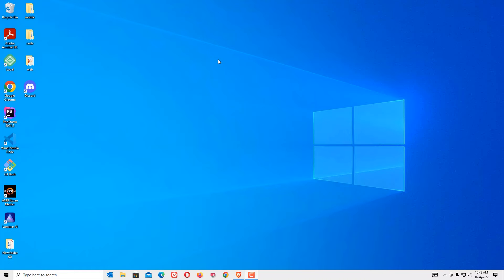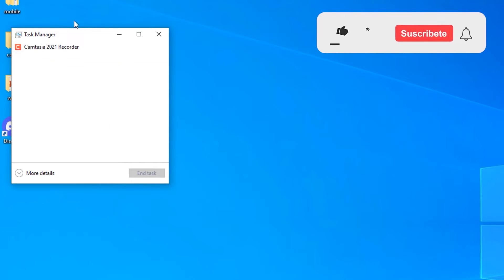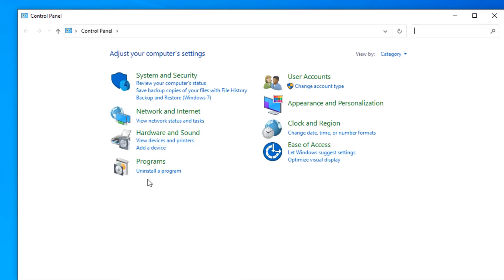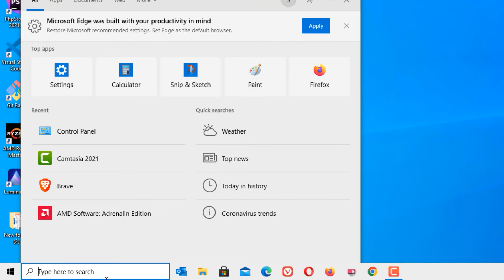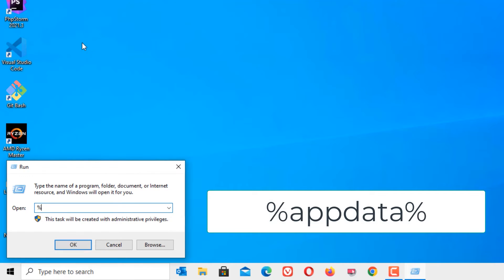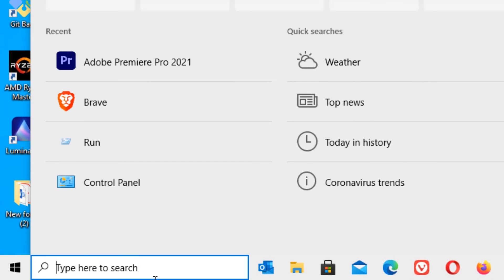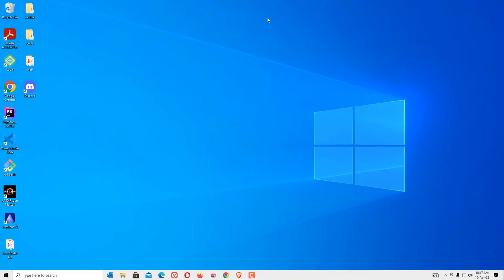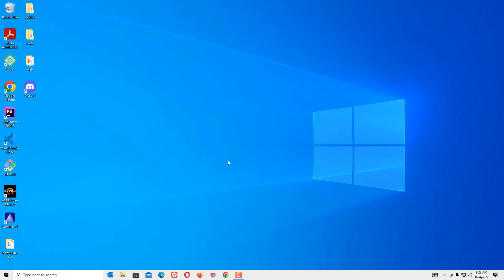A JavaScript Error Occurred in the Main Process Windows 10 / 11 Fixed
Solution: A JavaScript Error Occurred in the Main Process Windows 10 / 11 Fixed